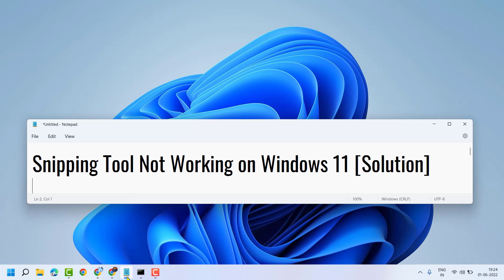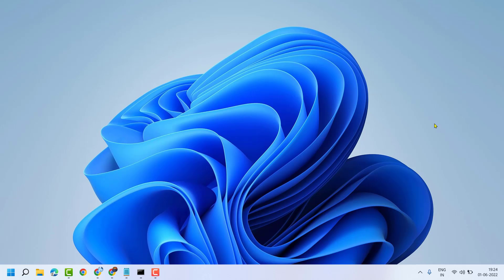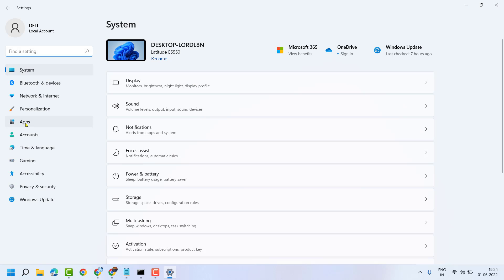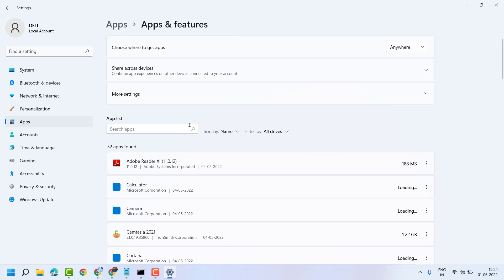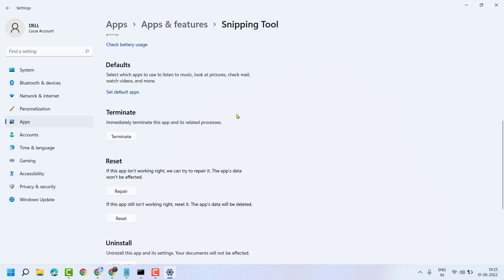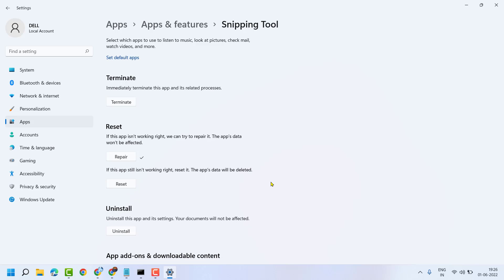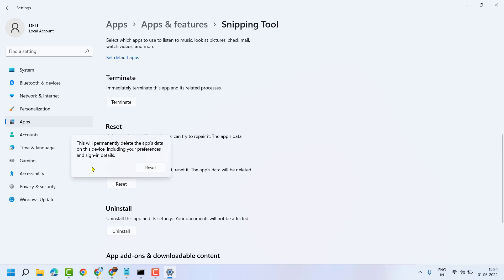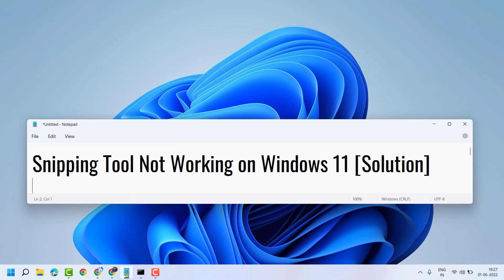Snipping Tool Not Working on Windows 11 Solution